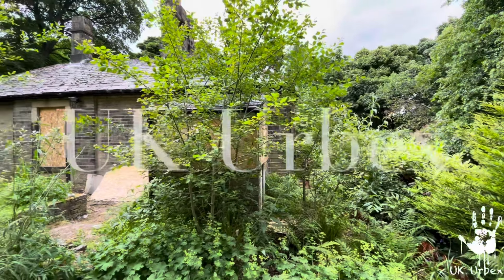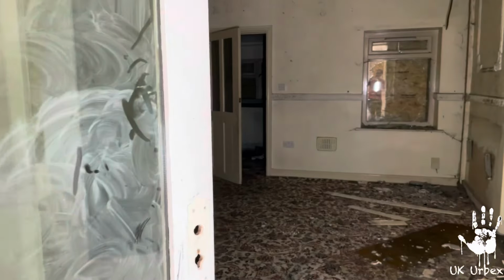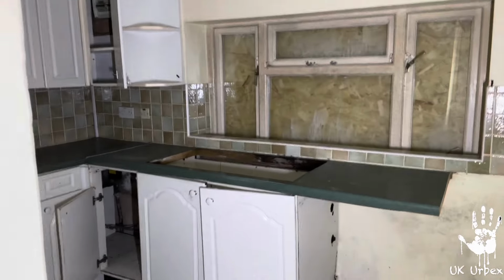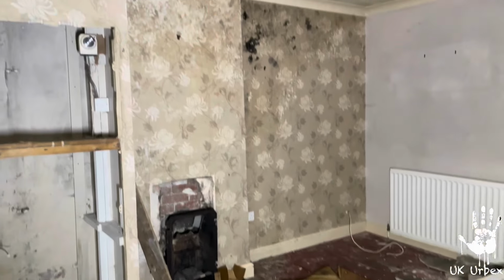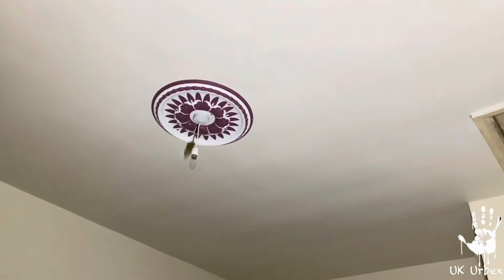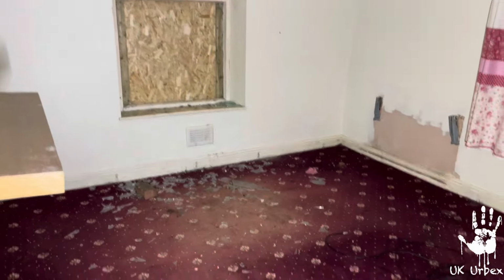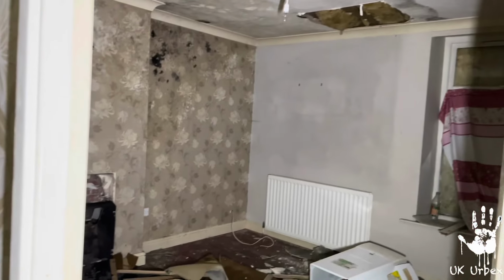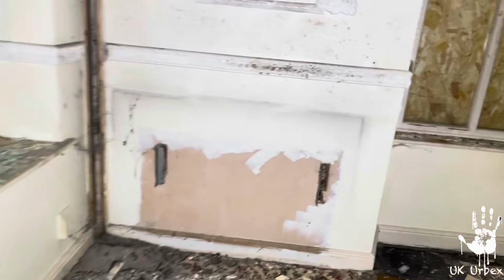The Gardners House Abandoned Places UK